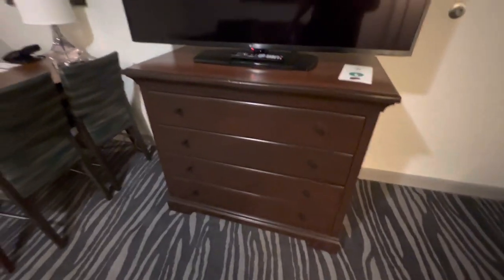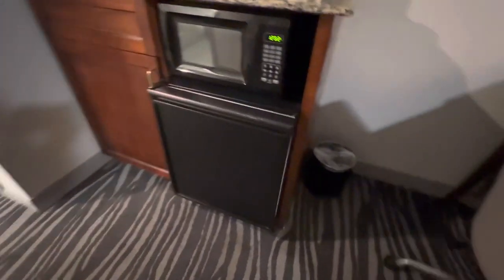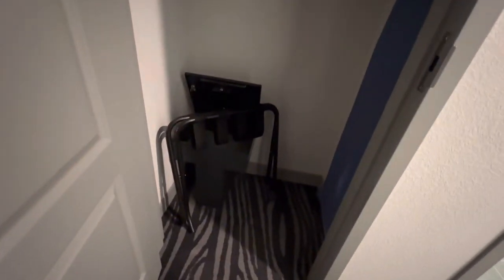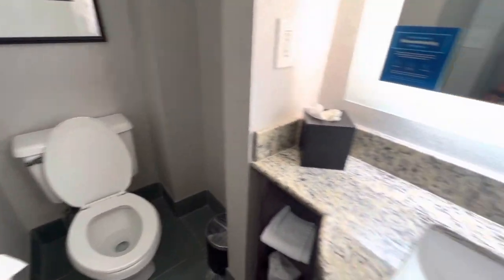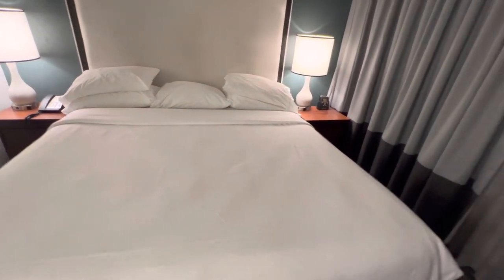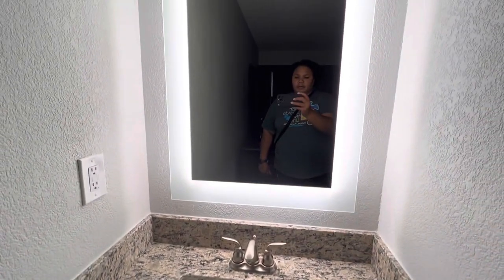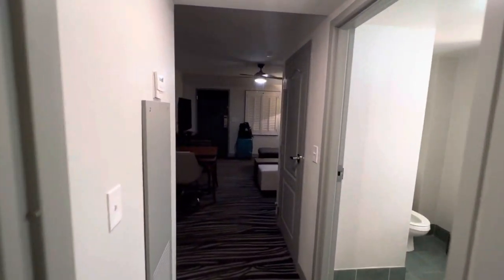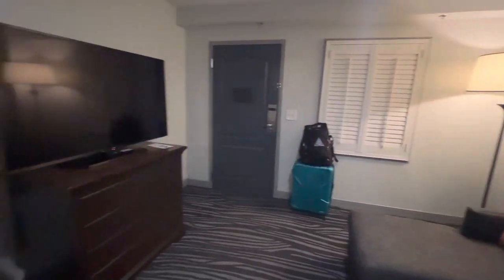Embassy Suites Orlando Airport Tour/Pre-cruise hotel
Here is a video tour of Embassy Suites Orlando airport located at TG Lee Blvd in airport property. This is an all suite hotel that offers made to order breakfast, social hour, bar service, and free airport shuttle